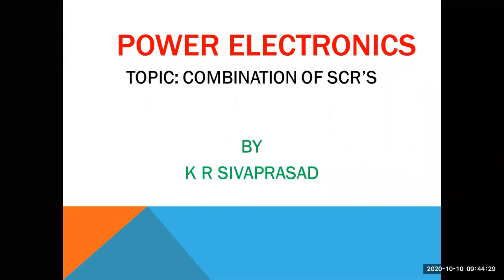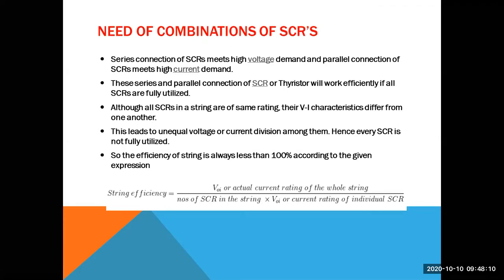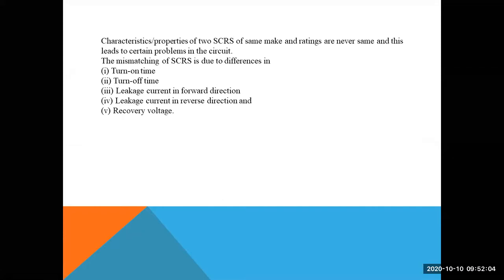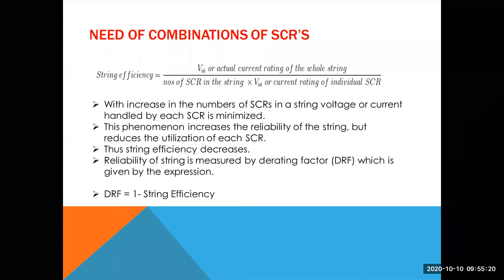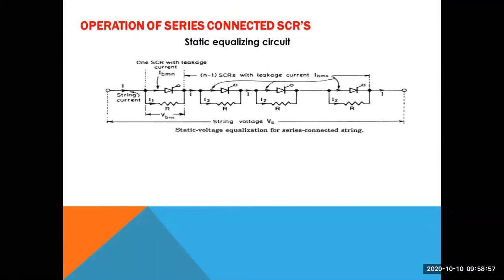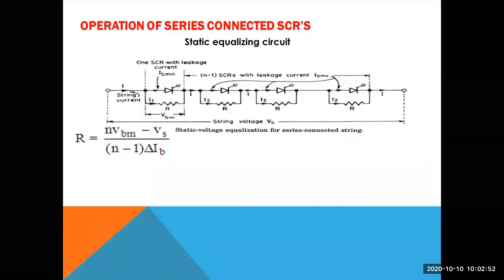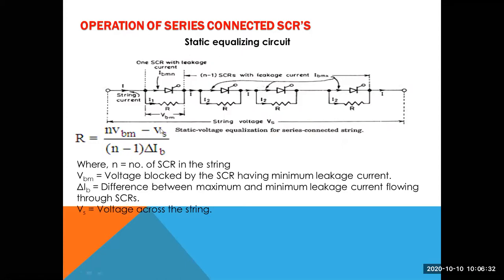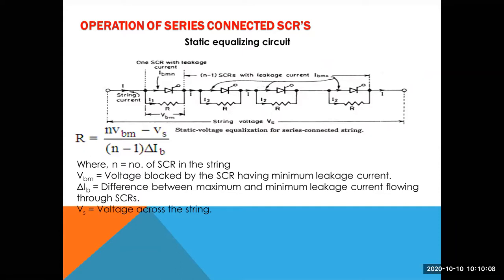SERIES CONNECTION OF SCRS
Explains about
1.Need of series/parallel connection
2. Difficulties in series connected SCR's
3.What happens when scr has different v-i characteristics